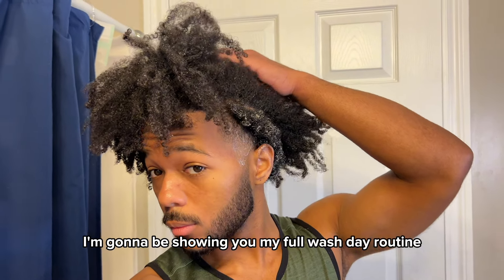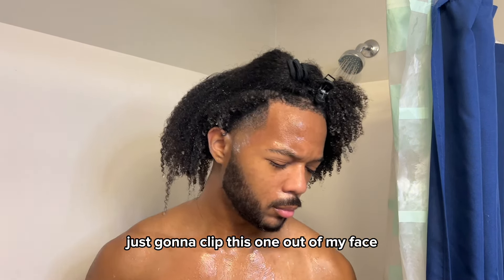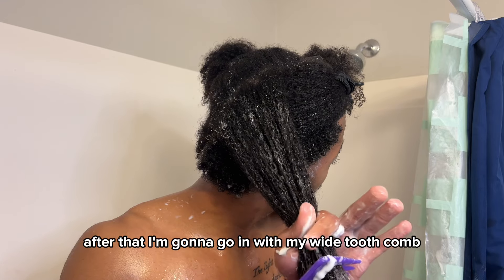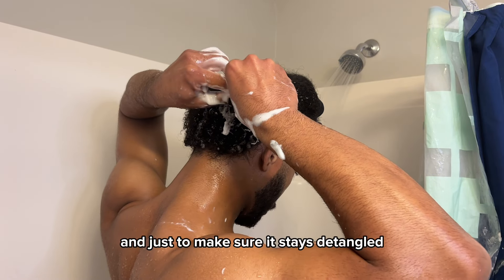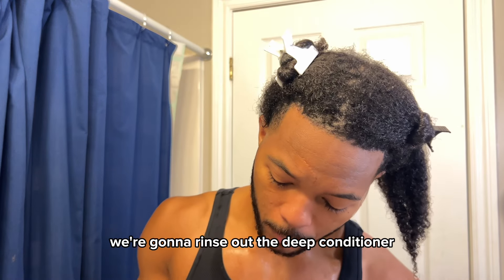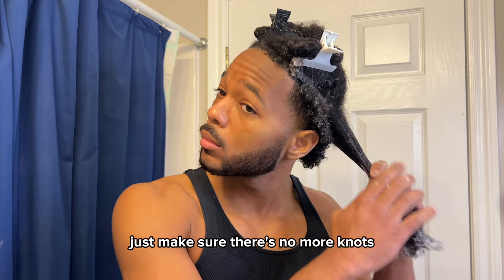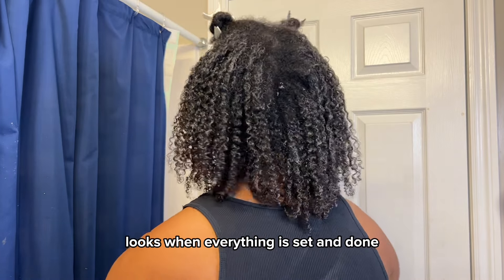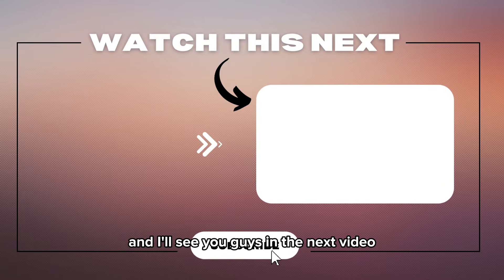Men’s Full Wash Day Routine (Curly/Coily Hair)